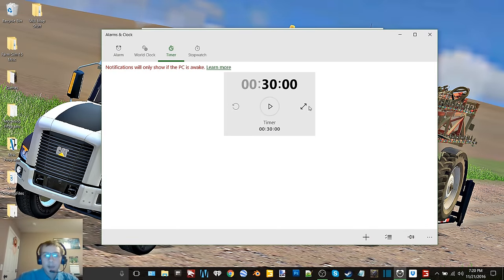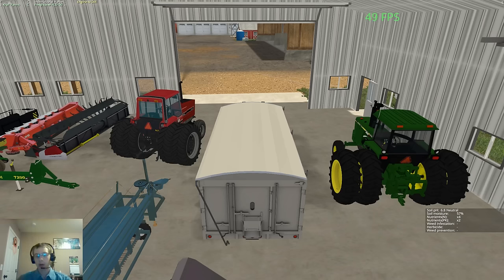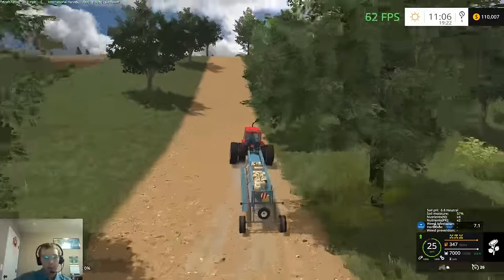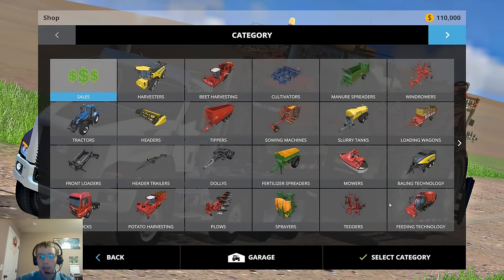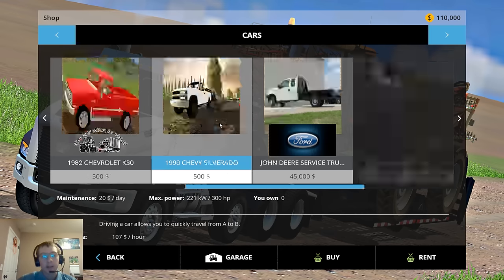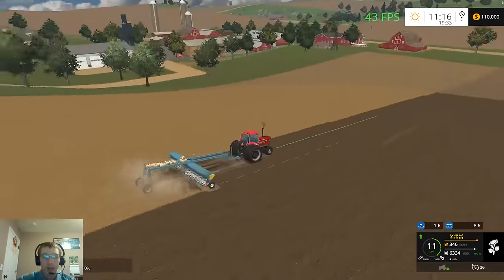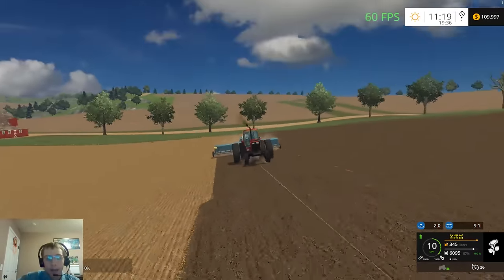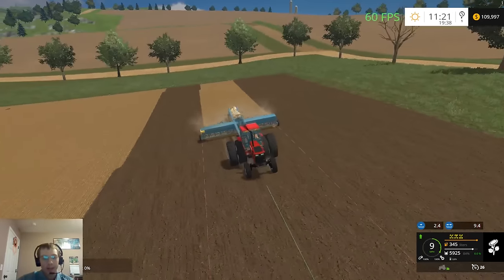FS15 Westbridge Hills Edited EP 2-Planting Sunflowers And Spraying Herb AA